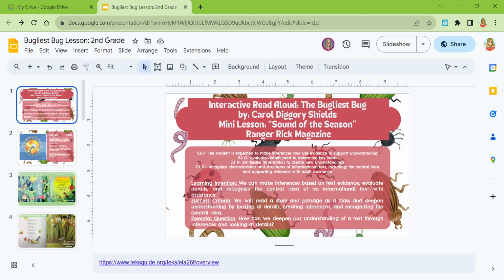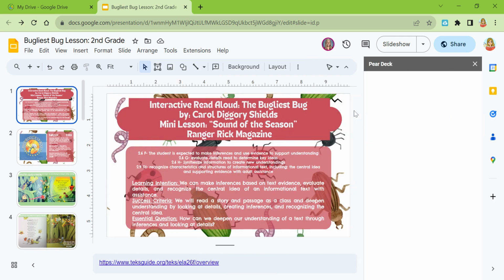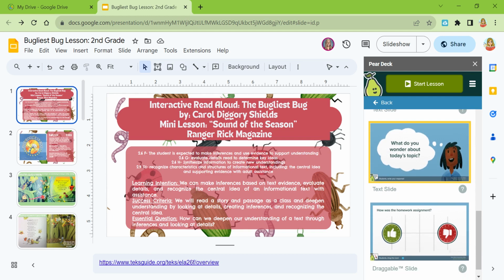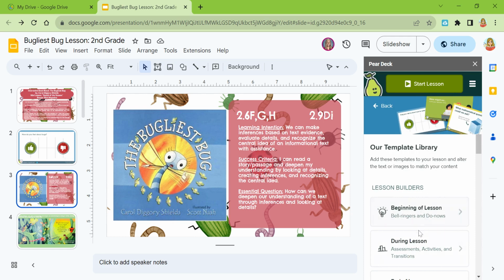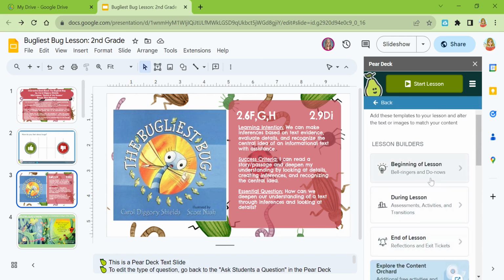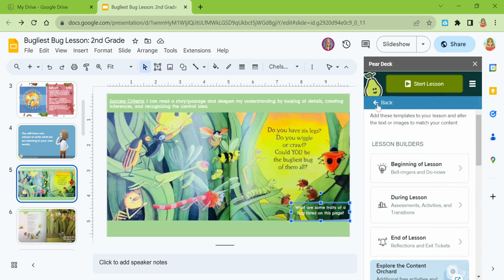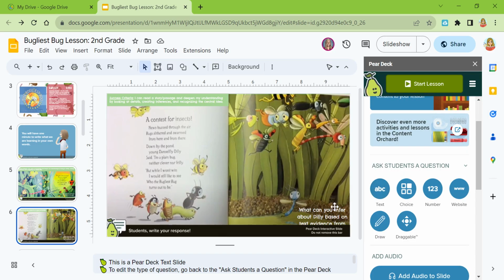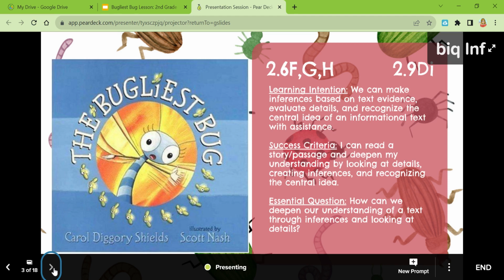How to Make a Pear Deck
This is a video describing how to make a lesson interactive through Pear Deck. I use a specific lesson that is being developed for a second grade classroom but the steps would be the same for any grade or subject.